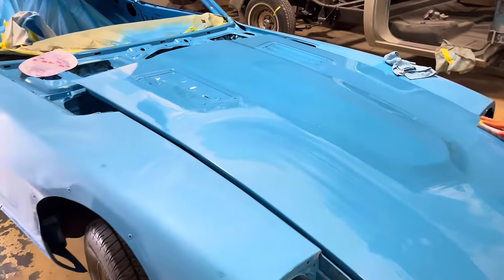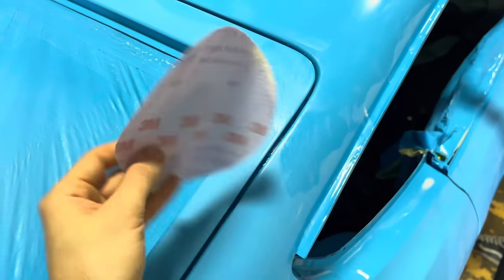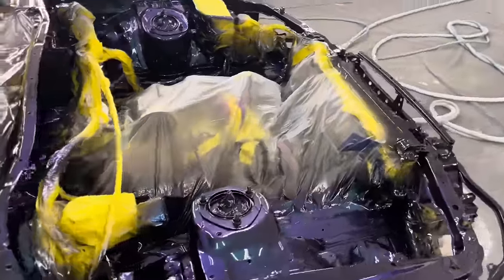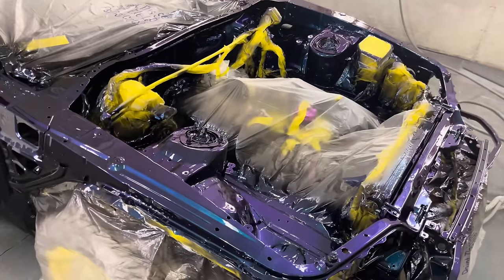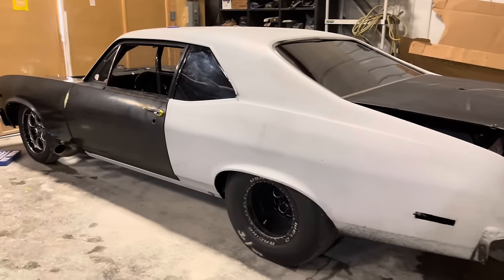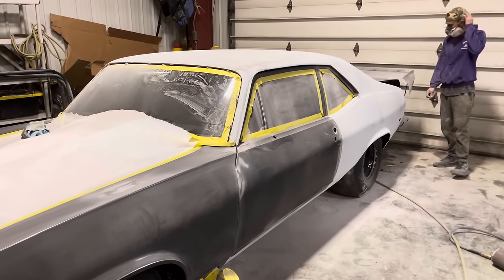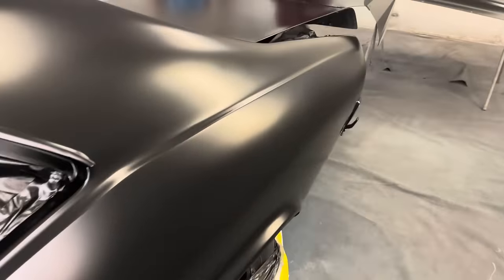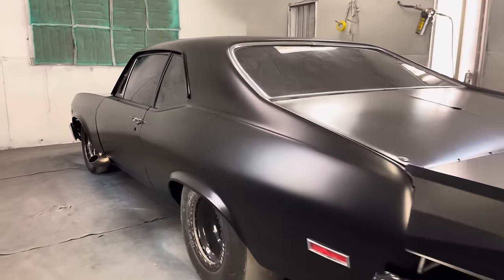24 Hour Paint Job on the SRC Nova, Colorshift Supra & Wetsanding the Datsun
Lots done and even more to do! Billy asked if we could throw on a quick satin black paint job on the nova to get it looking presentable for the season. We have developed a friendship with the family, and enjoy working with them on their projects. So we scheduled a weekend that Jesse, Nikole and Paul could all focus on it 100% with no distractions. We didn’t expect to turn it over start to finish in 24 hours, but by controlling our OCD and working with the understanding that everything we’re doing WILL be stripped bare and redone next season; we were able to move through the process without cutting excessive corners.

Now back onto the rest of the projects we’ve been working on, and a few behind the scenes that we’re looking forward to showing you guys 🙂

Songs:
Leonell Cassio- the blackest bouquet
Lucas Laze - outta my mind
Avicii - SOS